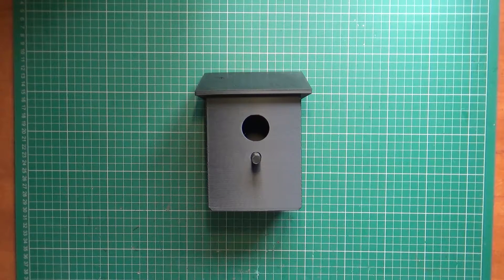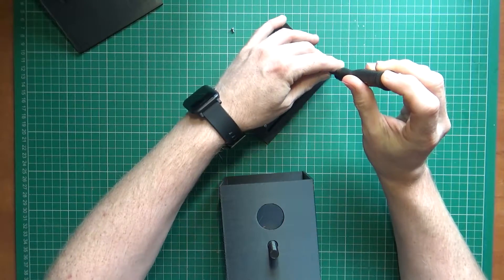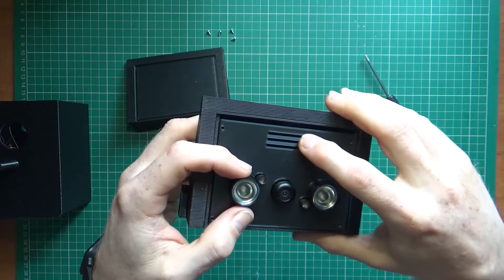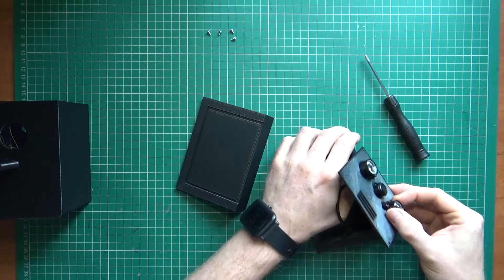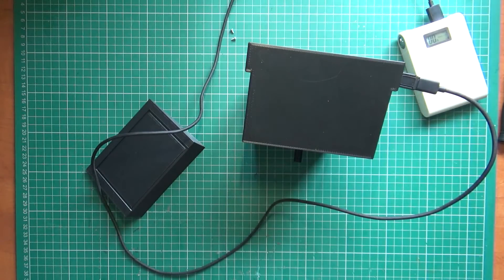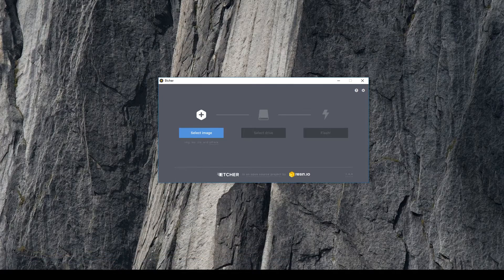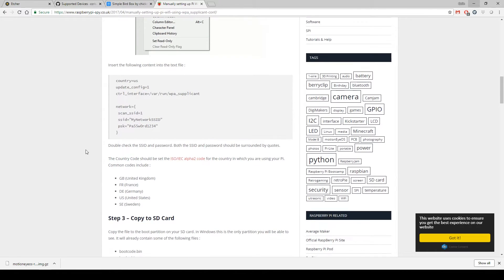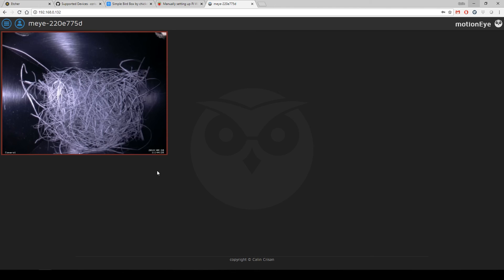Raspberry Pi Birdbox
I had created a basic bird box which worked great but the goal was always to be able to squeeze a raspberry pi in there as well which i just managed by utilising the lid to house everything.

It's designed so that it can easily be removed if required and there is always the possibility to have a few boxes and move the raspberry pi enabled roof as required, although be careful if birds are already nesting as this may not be advisable.

The files are available on thingiverse at the following link

The software the Raspberry Pi is running is motioneyeOS

For those interested the parts i used were: -

The right angle adaptor i used was from ebay

No IR camera

IR LED units